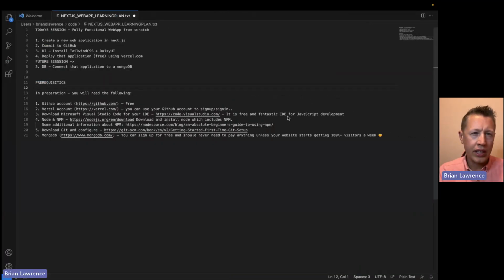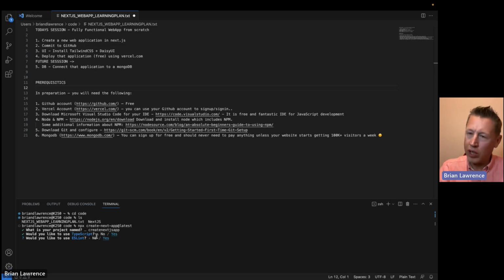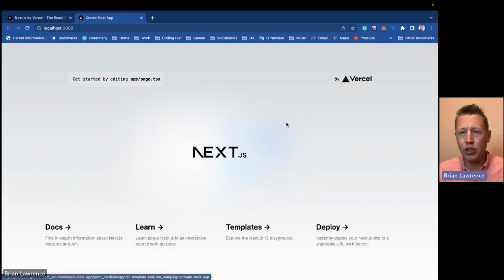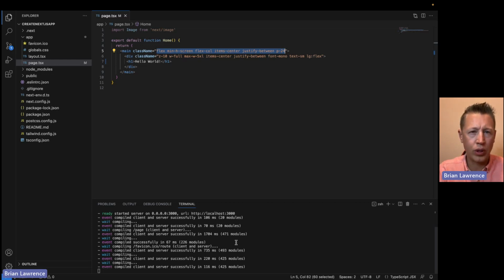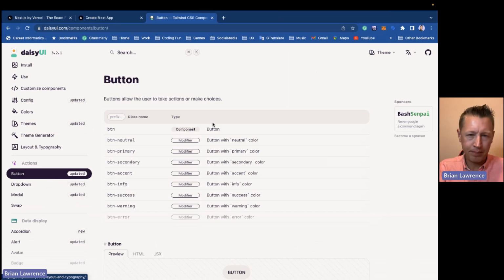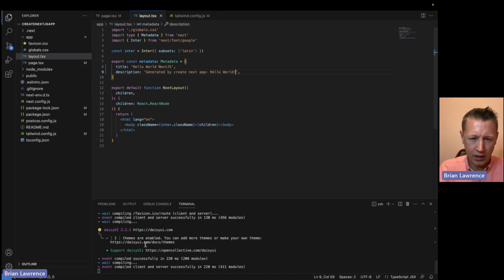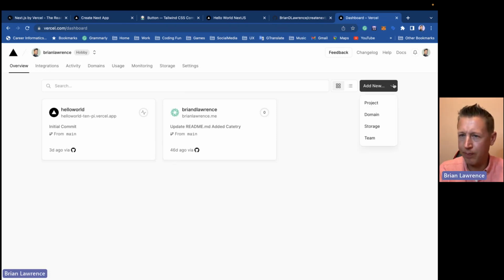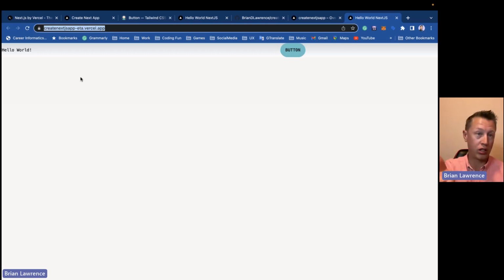Create & Deploy a NextJS Web Application in 20 minutes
In this quick tutorial, we will create a basic NextJS web application, install a themeable CSS & component UI framework, publish to Github, and deploy on Vercel in about 20 minutes.

To follow along, you will need the following:

2. Vercel Account – you can use your Github account to signup/sign in
3. Download Microsoft Visual Studio Code for your IDE - It is a free and fantastic IDE for JavaScript development
4. Node & NPM Download and install node which includes NPM.
5.